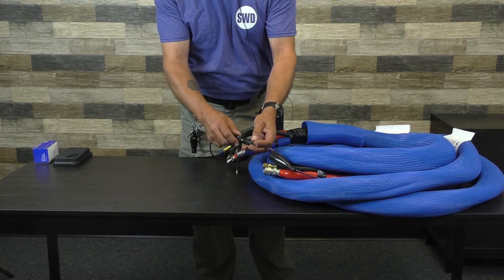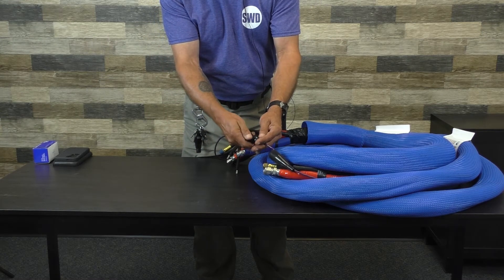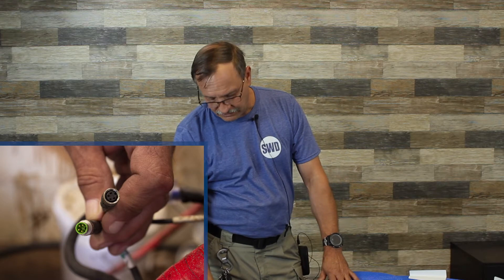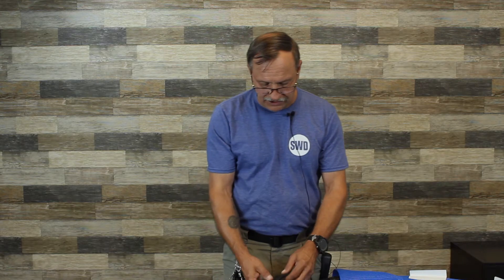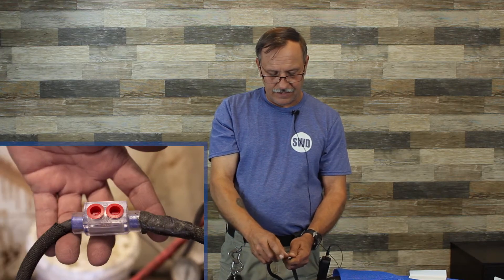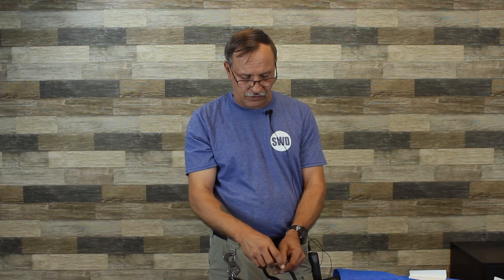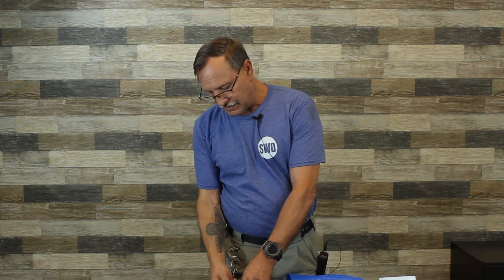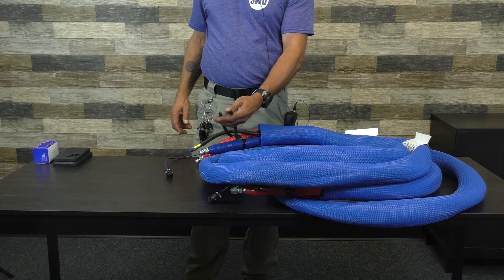Hose Connections & Troubleshooting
Ken Doiron, Technical Support at SWD Urethane, covers the connections that you have with your hose and what problems may be causing your errors.